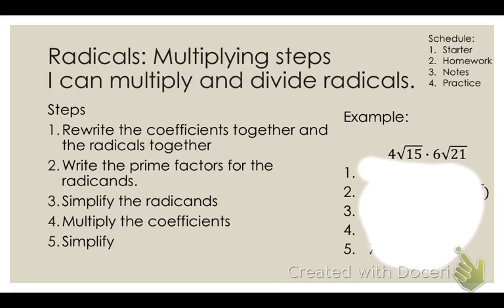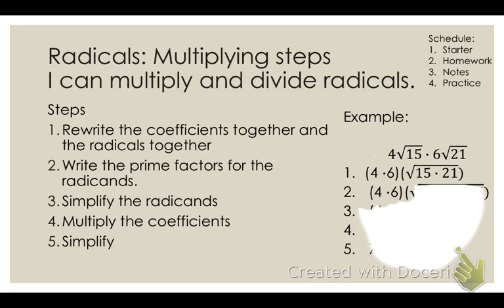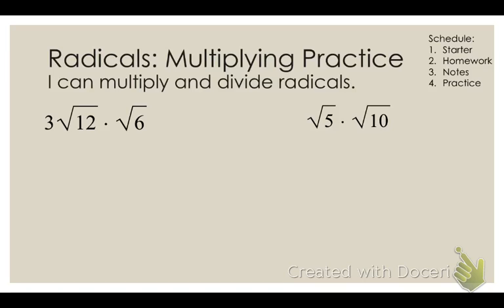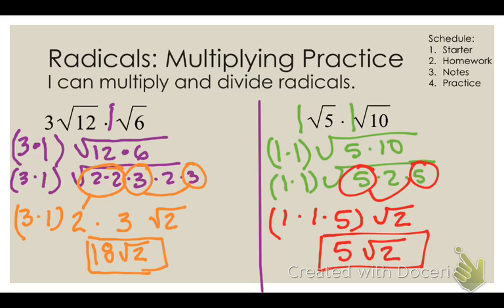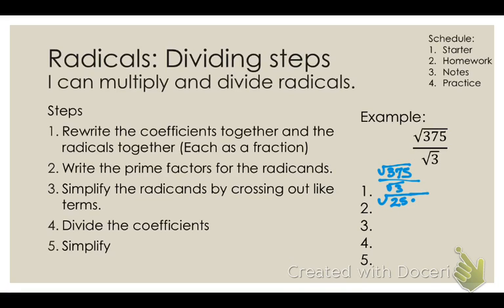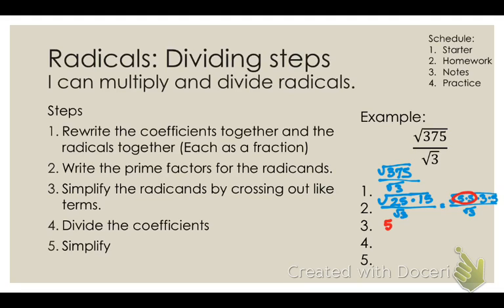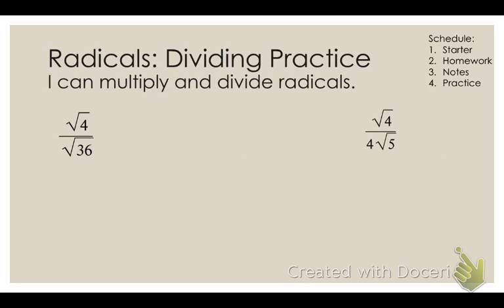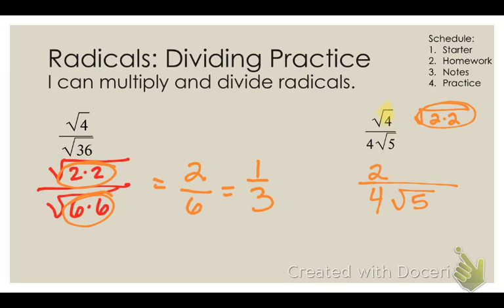Multiply and divide radicals